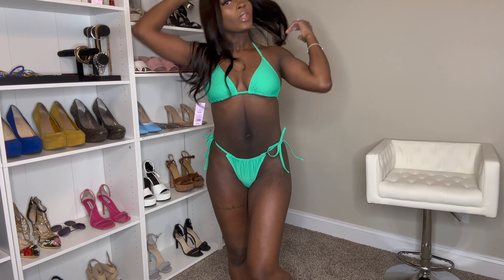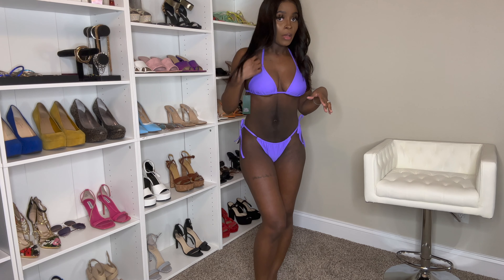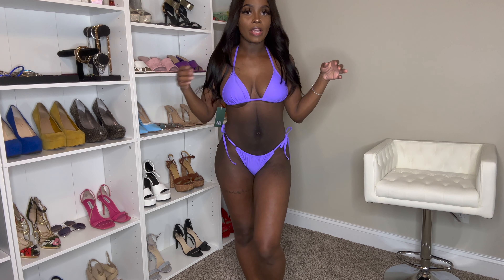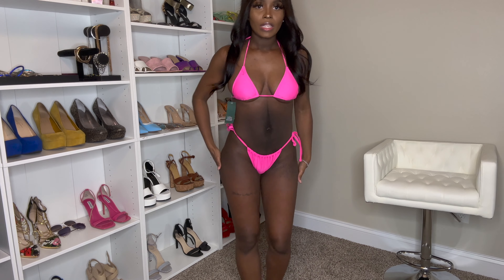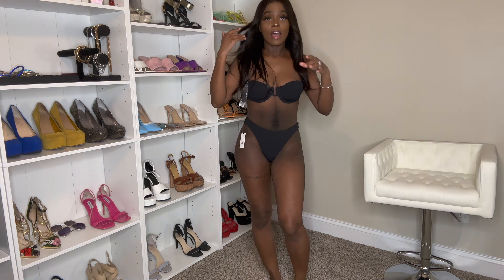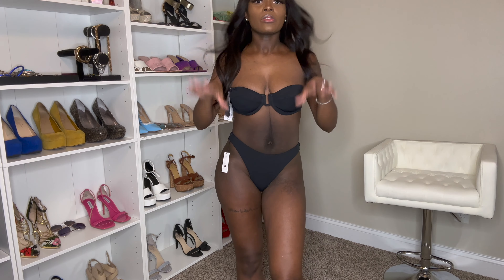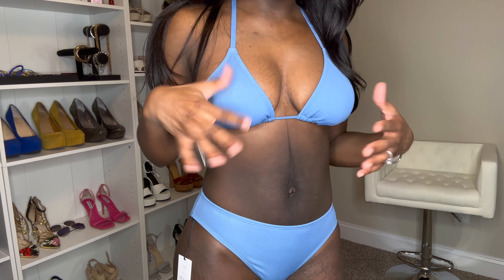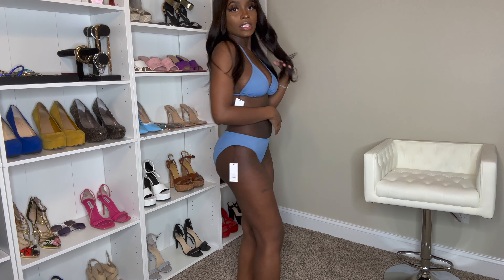PERFECT VACAY READY BIKINIS | FT TARGET |SWIMSUIT TRY-ON HAUL |1 MONTH POST BABY BODY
HEY LOVES , HOPE YOU ENJOY MY TARGET SWIMSUIT TRY ON HAUL ! SEE YOU IN MY NEXT VIDEO ! XOXO

// ITEMS MENTIONED IN ORDER OF OCCURRENCE :

1.

2.

3.

4.

5.

6.

7.

8.

Age | 27
Height | 5’4
Size | Small

Hey , I’m Kai. I’m 27 and the mother of 2 handsome boys. I’m a student and entrepreneur. I make fashion, beauty, and lifestyle videos. I’m super excited to be sharing my life as well as various other things with all of you.